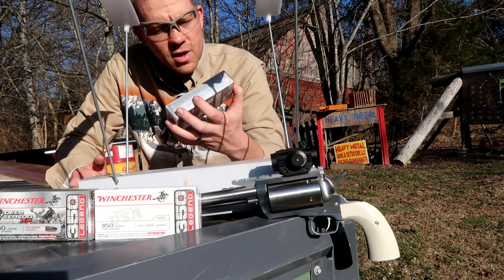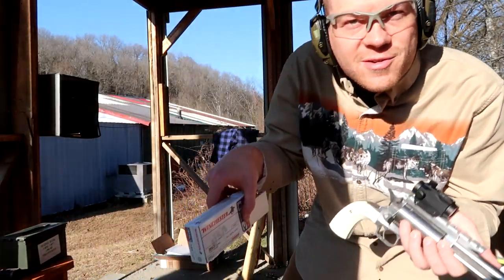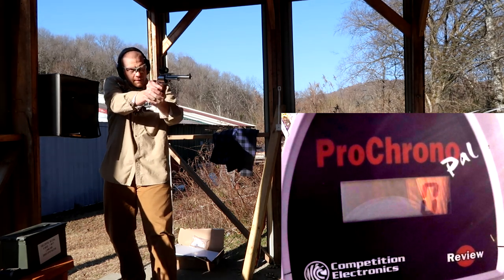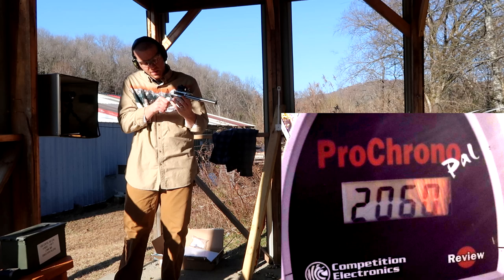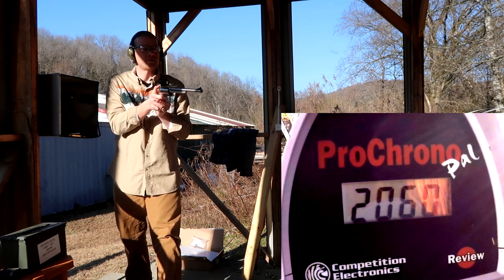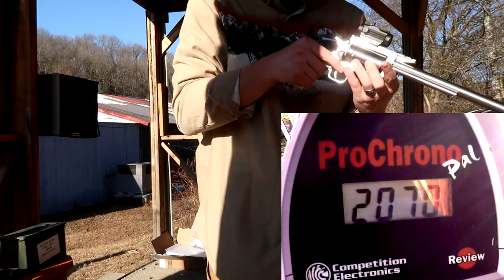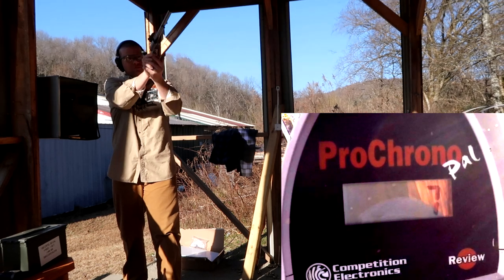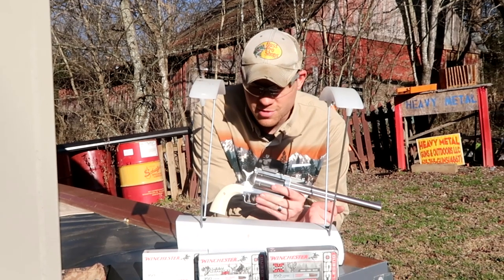350 Legend Revolver Chronograph - The BFR